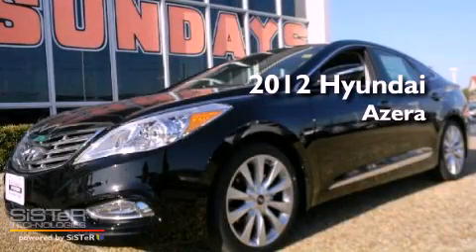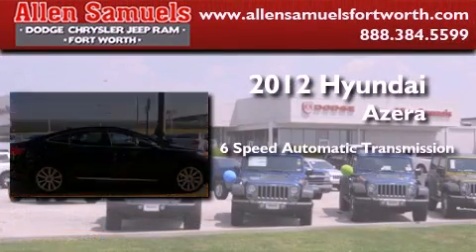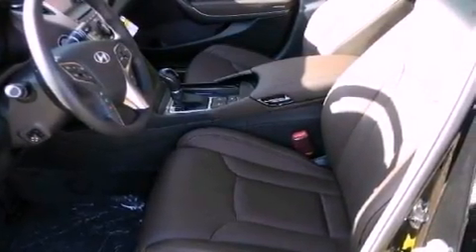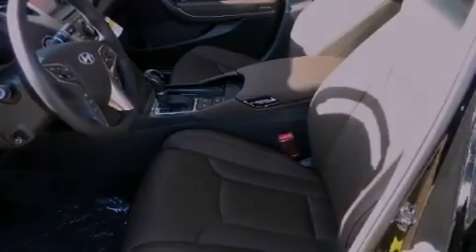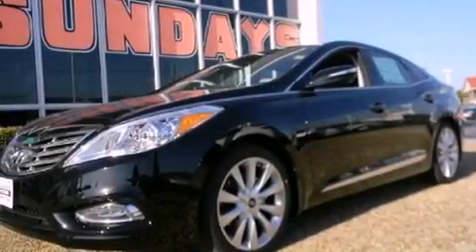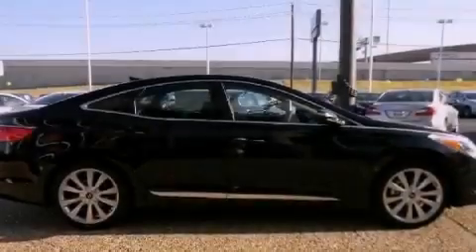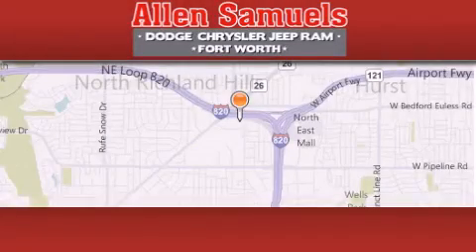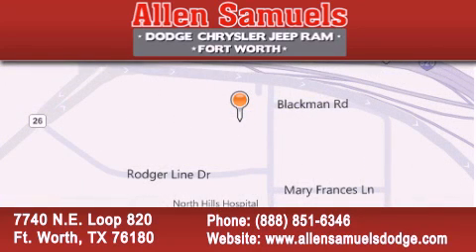2012 Hyundai Azera Arlington TX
Year : 2012
 Make : Hyundai
 Model : Azera
 Engine : V6 3.3 Liter
 Trans . : Auto 6-Spd w/Shiftronic
 Exterior : Black
 Miles : 5
 Interior : Brown
 Stock : F12H8015

 7740 N.E. Loop 820

 2012 Hyundai Azera Ft. Worth TX